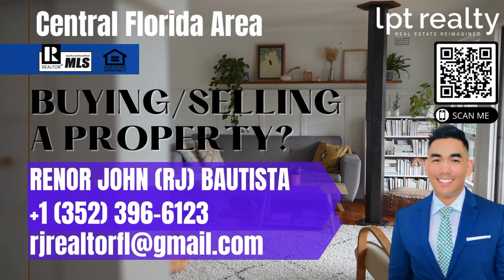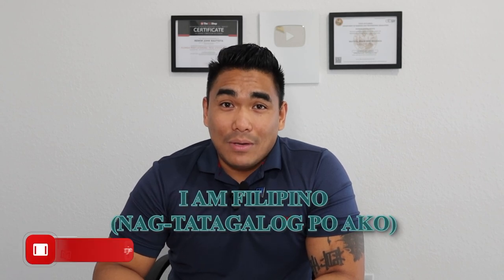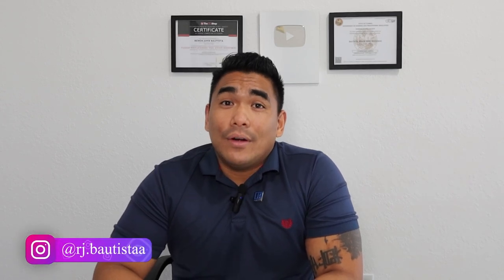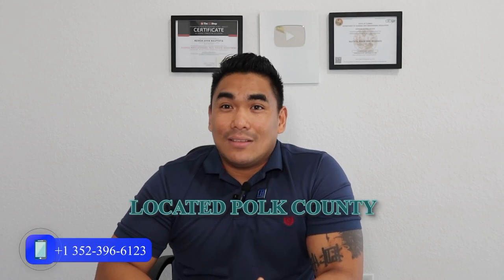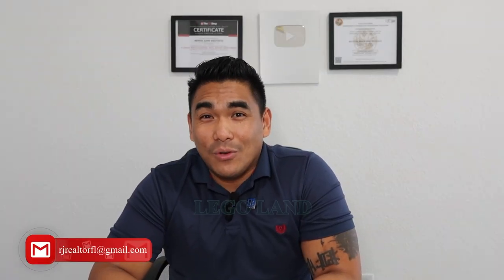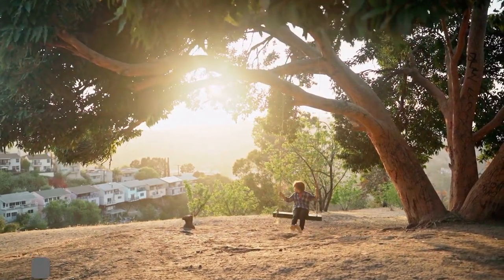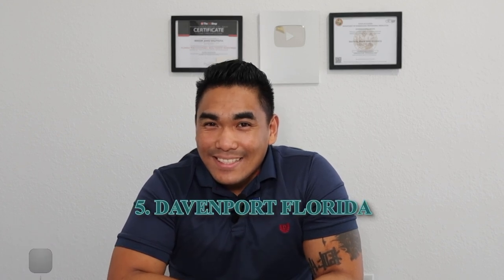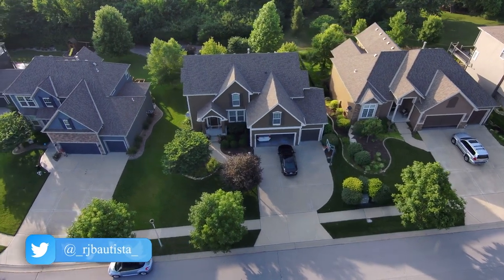☝️ STRATEGIC REAL ESTATE: UNVEILING THE BEST & AFFORDABLE 😱 LOCATION TO INVEST (NEW CONSTRUCTION) 🏡